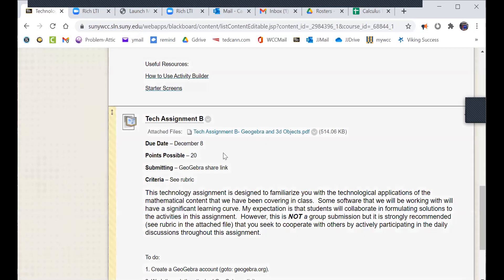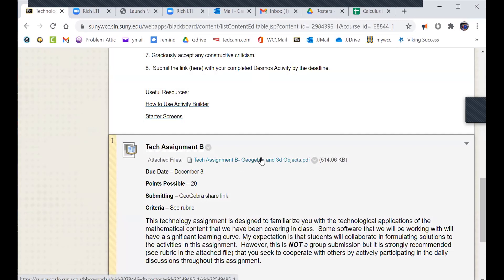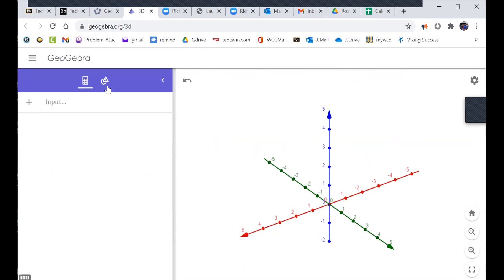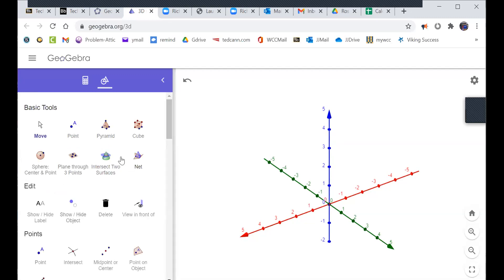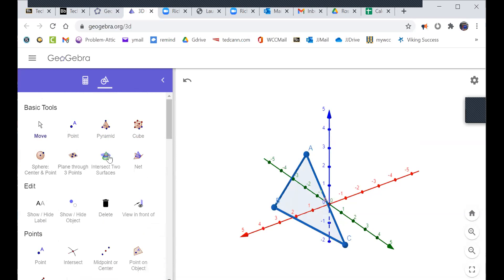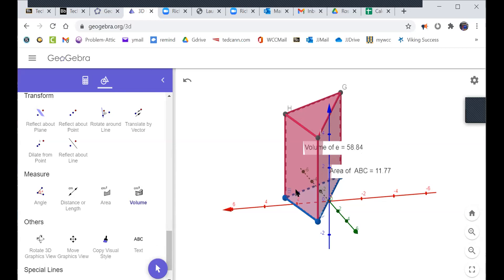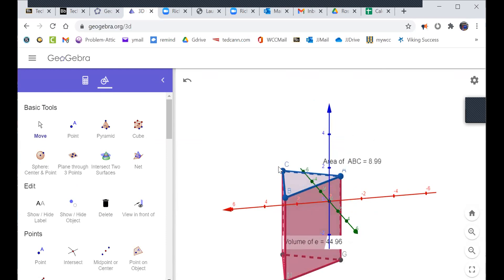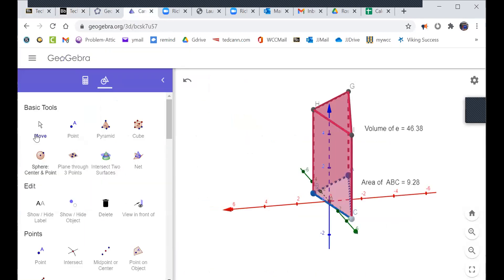Math Elem Tech B Overview